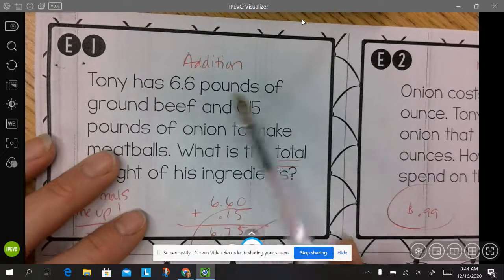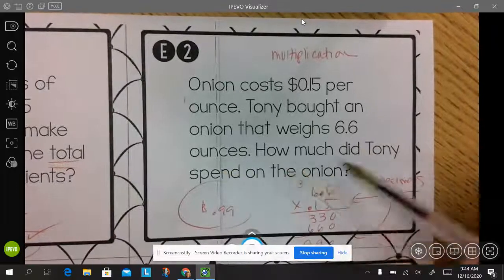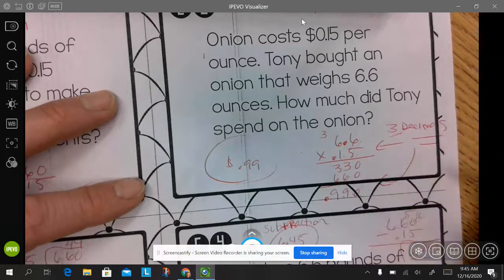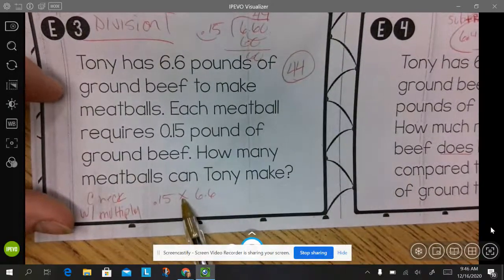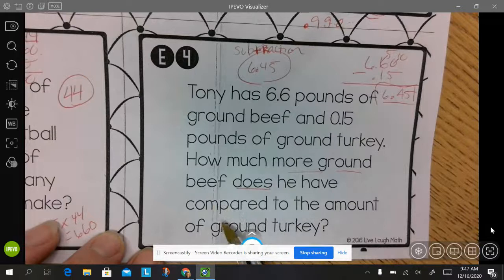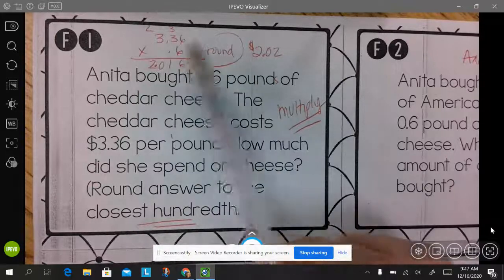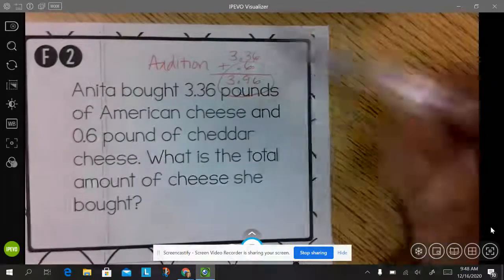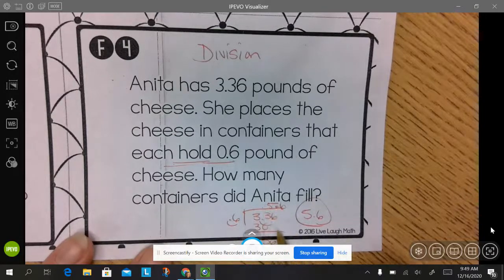Decimal Cards E and F--check your work!